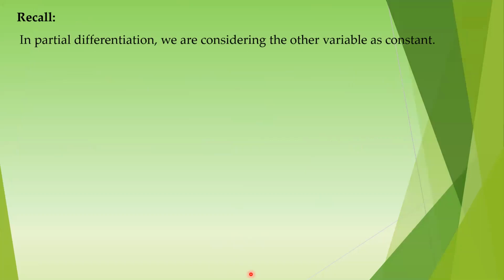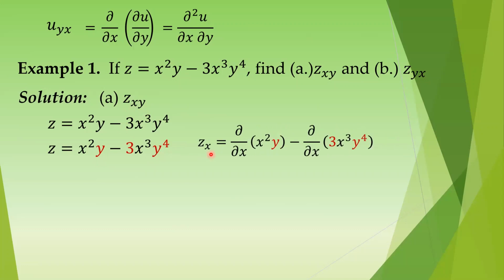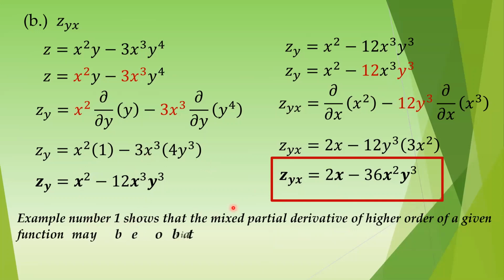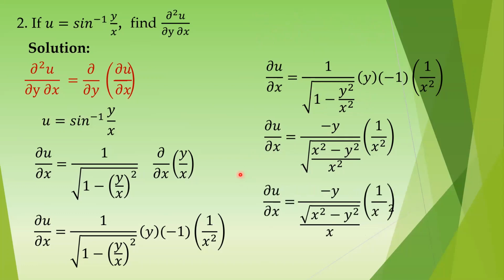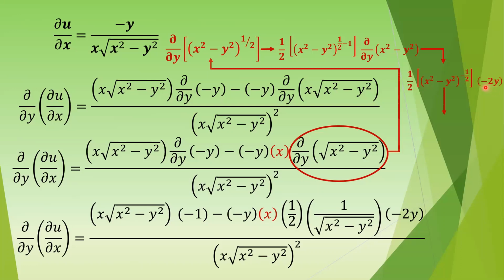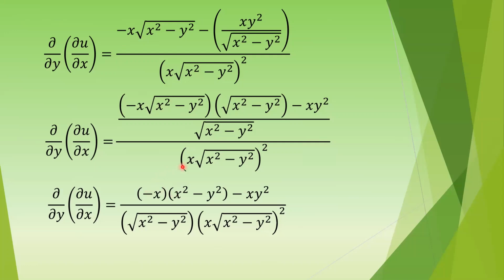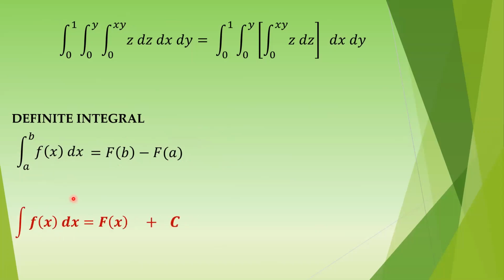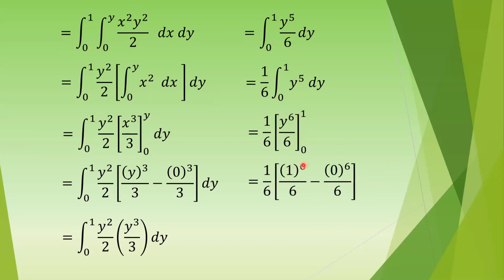Partial Derivatives of Higher Order and Introduction to Multiple Integrals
This video covers an introduction to partial derivatives of higher order and multiple integrals. (The concept, principles, and some examples are not owned by the instructor.)